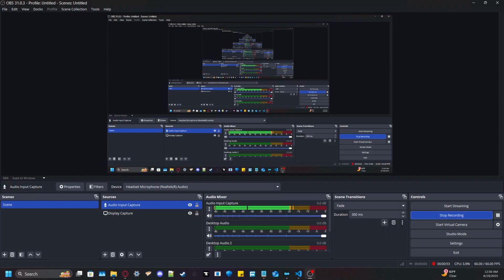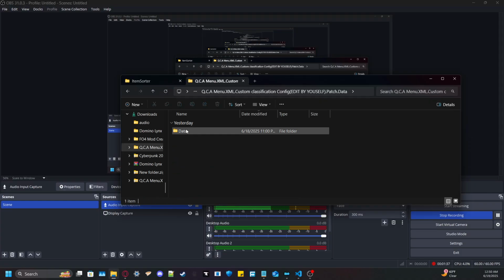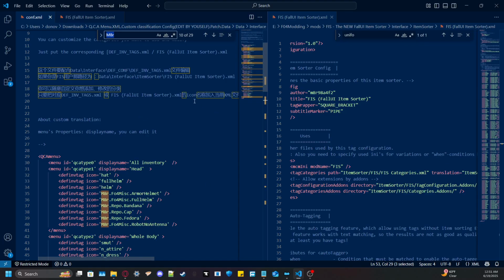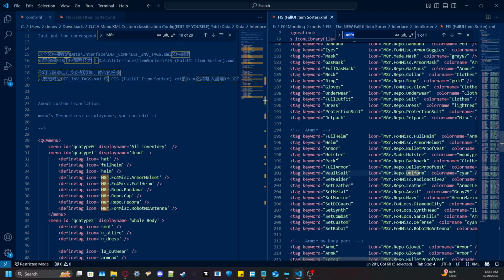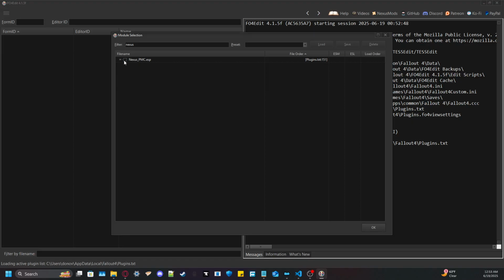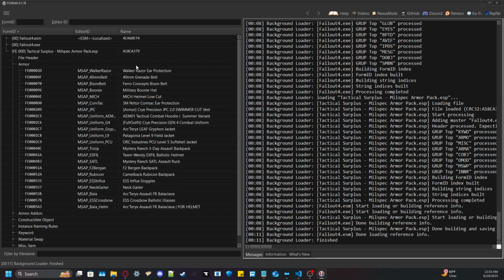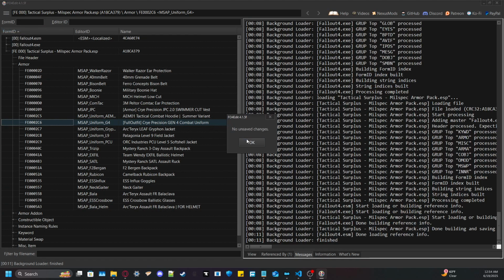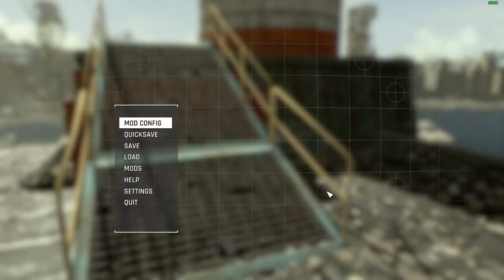Q C A Categories Guide Fallout 4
This video will/should teach you how to properly set up the categories in Tooun's Q.C.A mod or in other words set it so your favorite outfit mods are actually sorted in the Q.C.A menu properly. If you have any issues please leave them down below and I'll try to get back to you with some help.